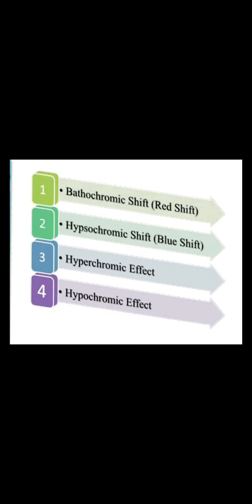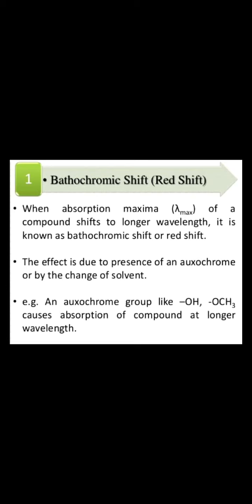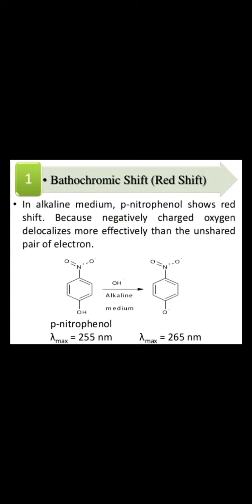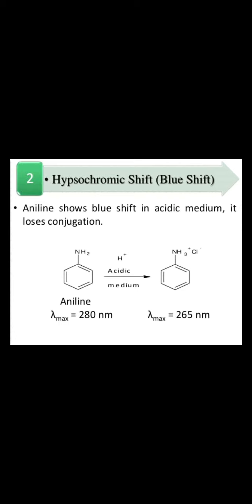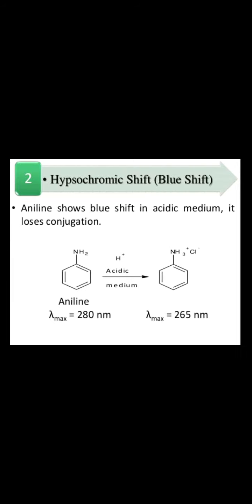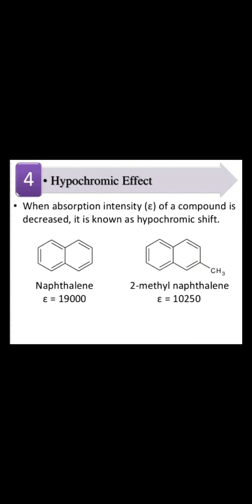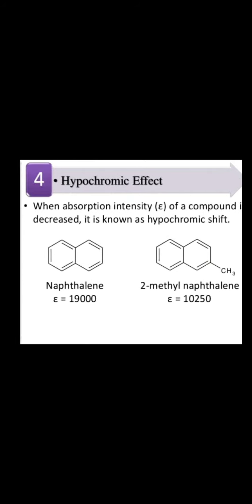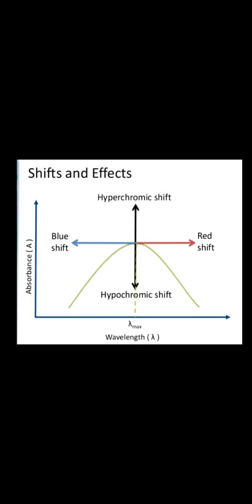Jayoti vidyapeeth women's university jaipur session intensity shifts